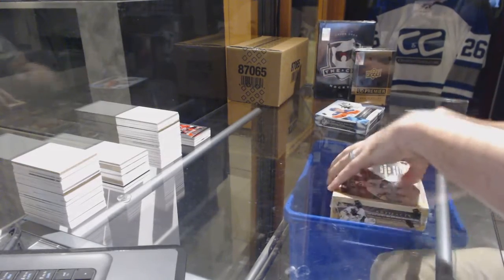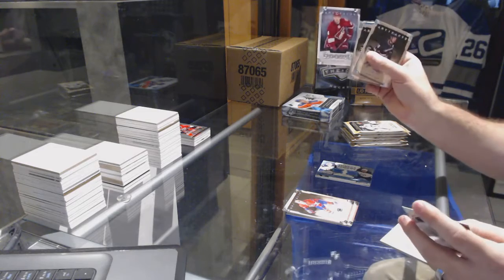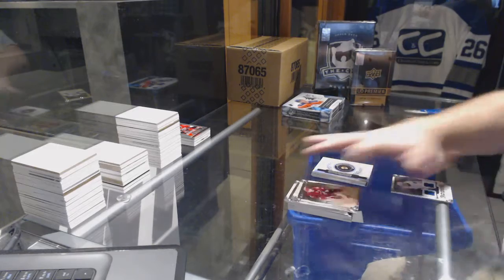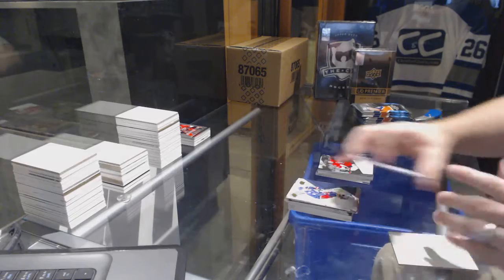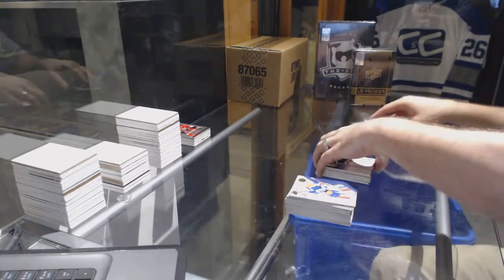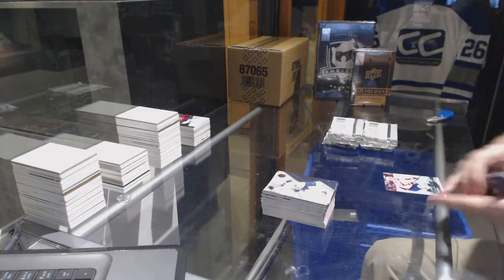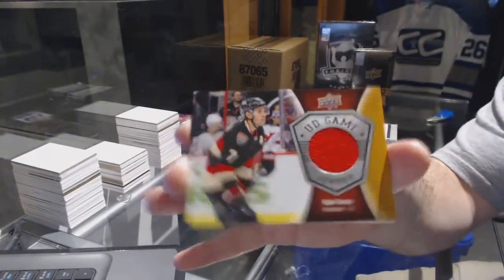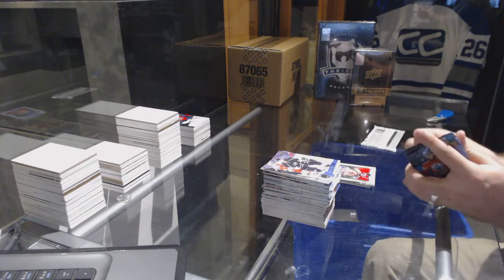13-14 UD Artifacts & 15-16 UD SPx Hockey Box Break - C&C GB #7282